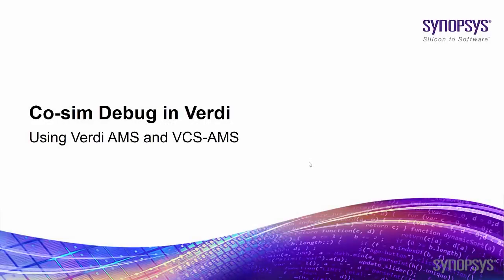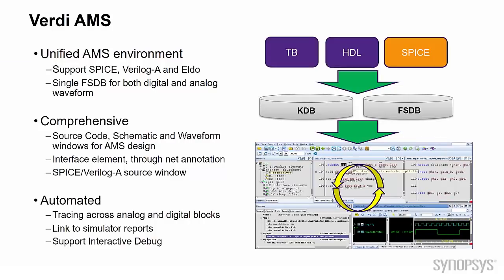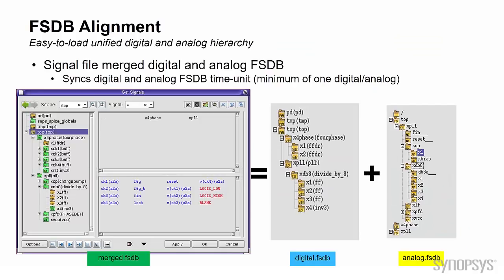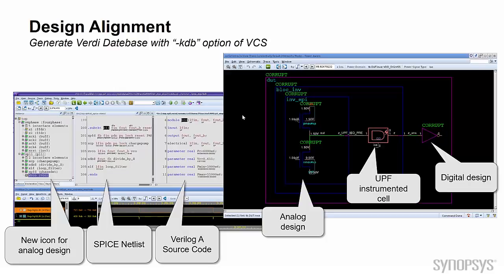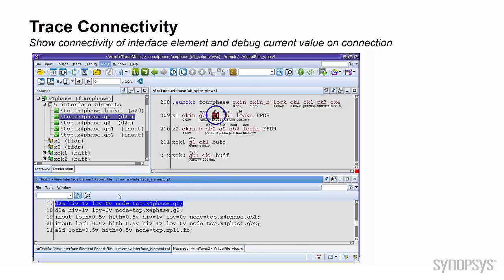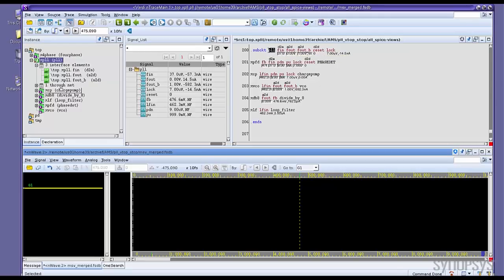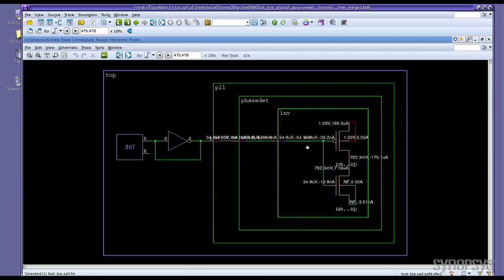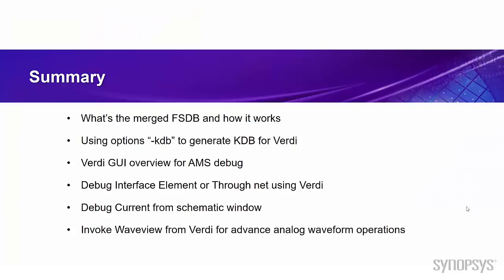AMS Co-simulation Debug with Verdi | Synopsys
The evolving mixed-signal design landscape is seeing increasing convergence of analog and digital components on a single SoC design, leading to a significant growth in design complexity. Additionally, what was previously implemented as separate verification processes for analog and digital designs are now coming together in a highly complex mixed-signal verification flow. Both these factors are driving the need for specialized mixed-signal debug.

This video describes how Synopsys Verdi Advanced AMS Debug natively integrated with VCS and CustomSim/FineSim greatly simplifies co-simulation debug; especially for identifying potential design-killing bugs at the analog-digital interface boundaries.

This video specifically demonstrates the following:

• How visualization of complete mixed-signal design hierarchy and interface elements helps identify issues upfront.
• How to use seamless tracing and annotated source code, schematics, and waveforms to rapidly root-cause errors back to RTL or SPICE source code.

(*SolvNet user ID & password required)